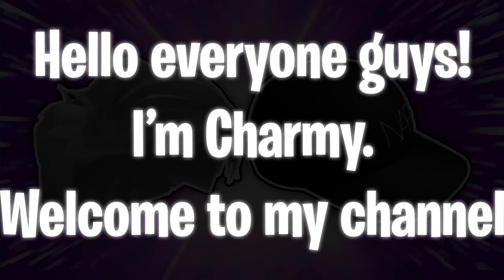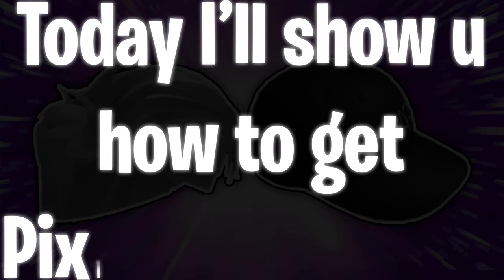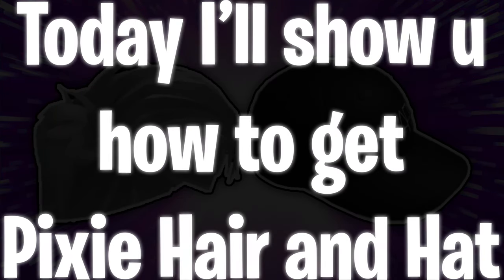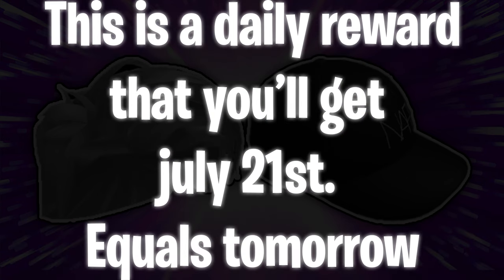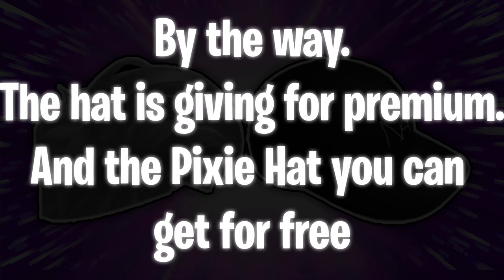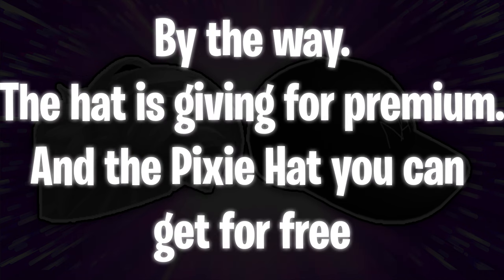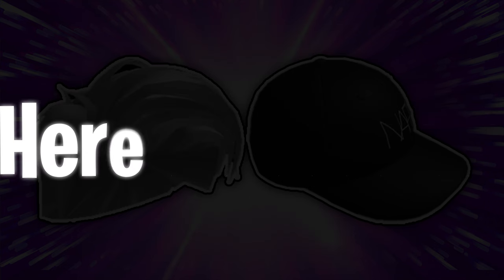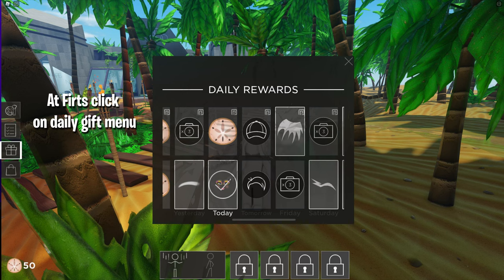How To Get PIXIE HAT & BASEBALL CAP